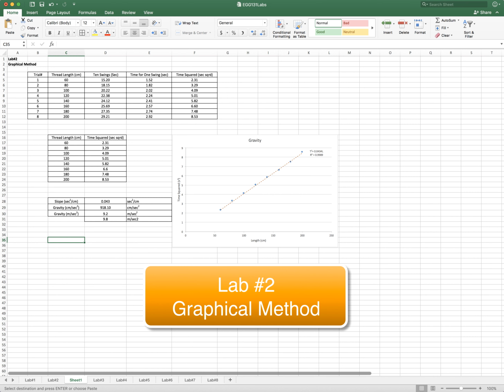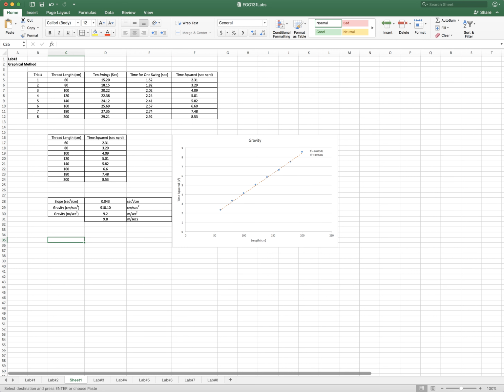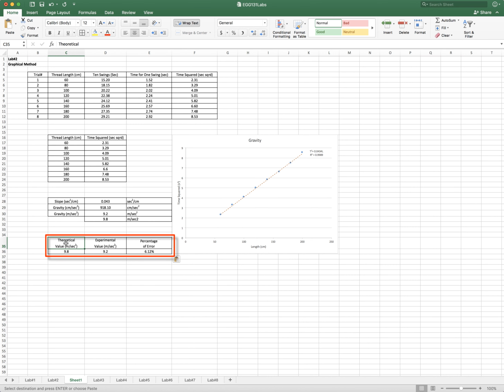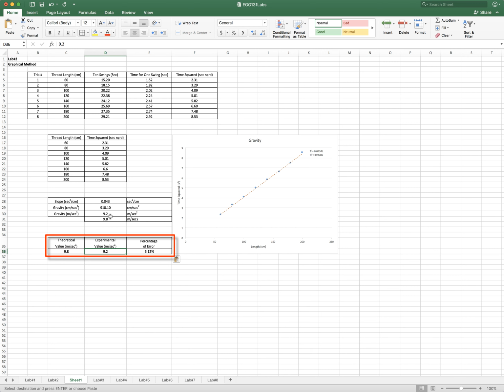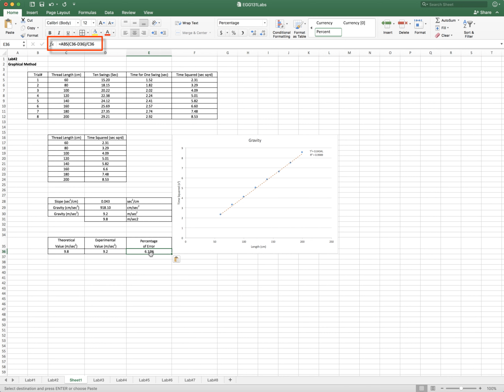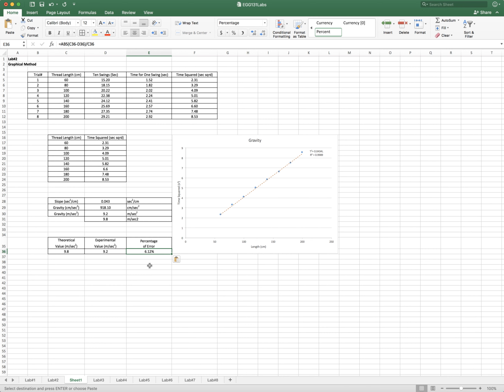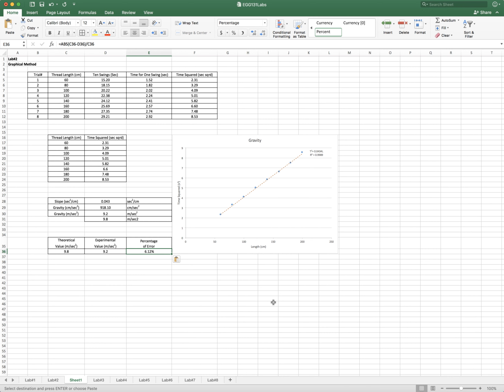LAB2 EXCEL04: Graphical Methods Tutorial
The EGG131L Technical Physics On-Line Lab is very different from the On Ground Technical Physics Lab. The differences lie in presentation and performance. The student has no opportunity to touch and measure for the exercises, so the the is completed using just the data provided to perform the analysis.